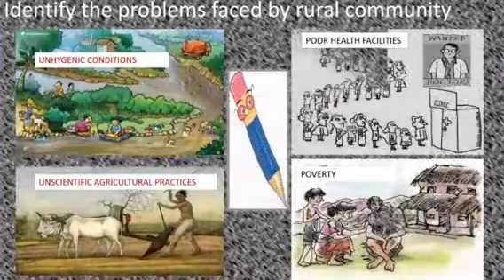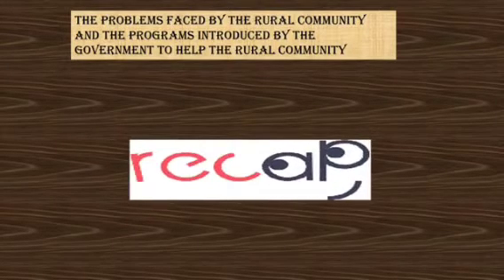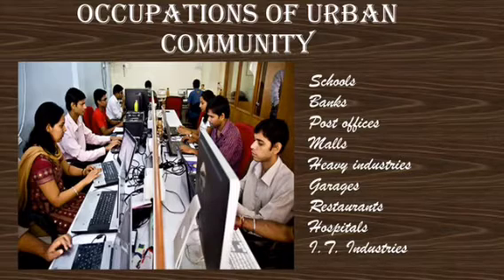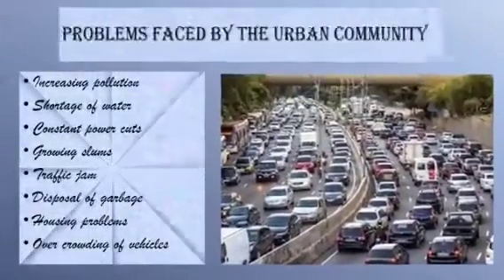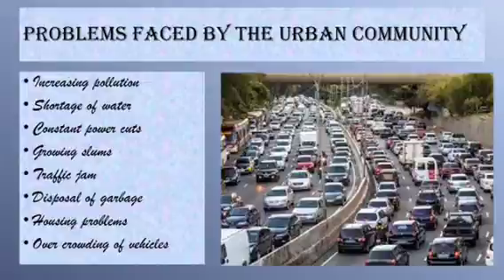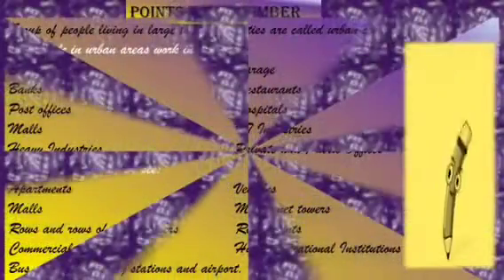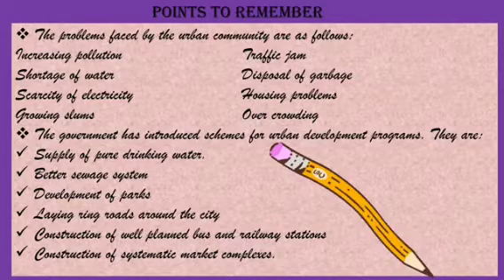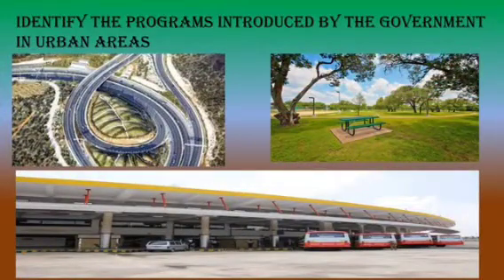SNVM V STD SOCIAL STUDIES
The Community P - 3